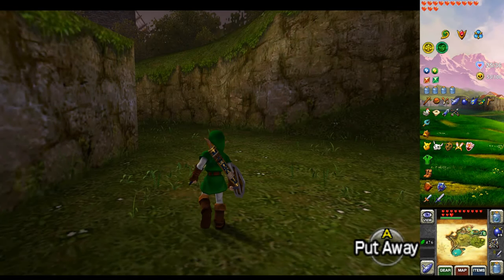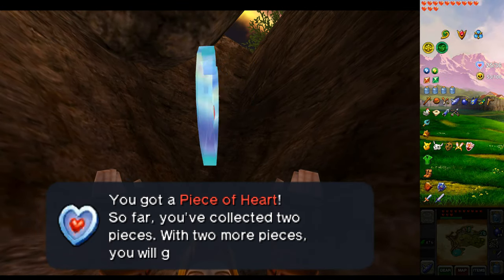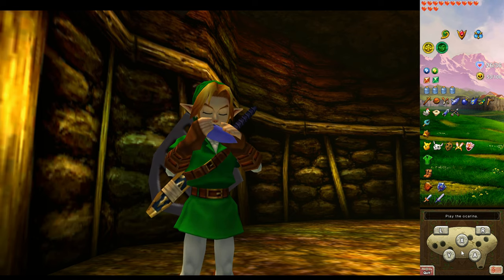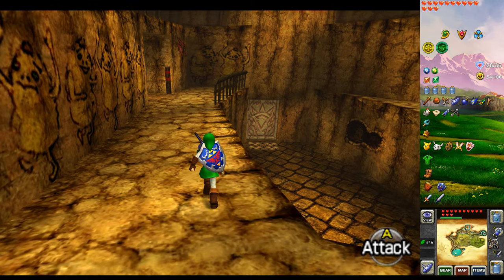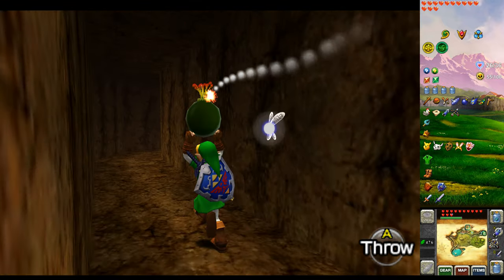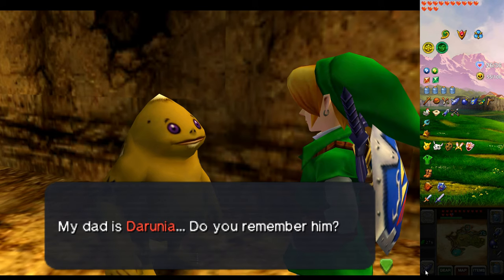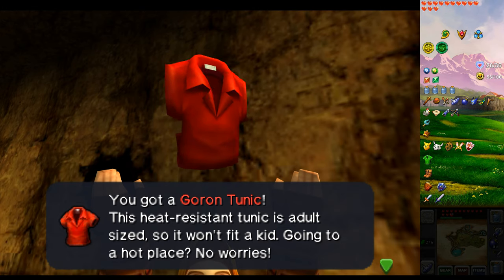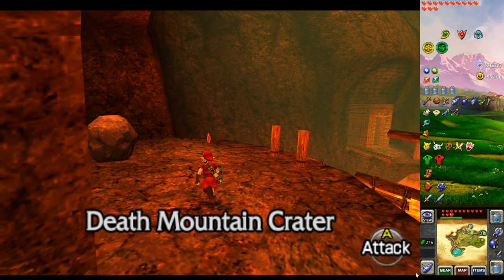The Legend Of Zelda: Ocarina Of Time (4K) - Walkthrough Part 22: Gorons In Peril